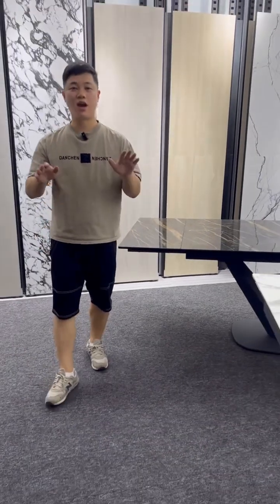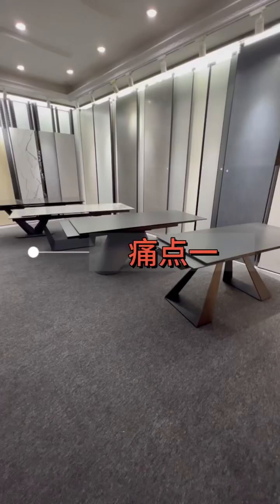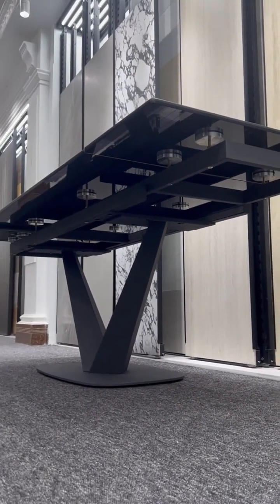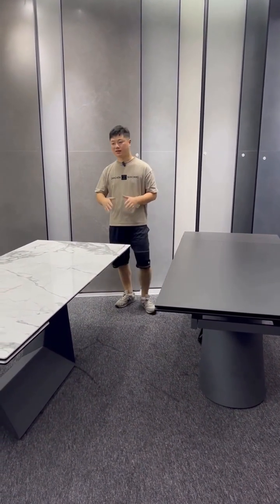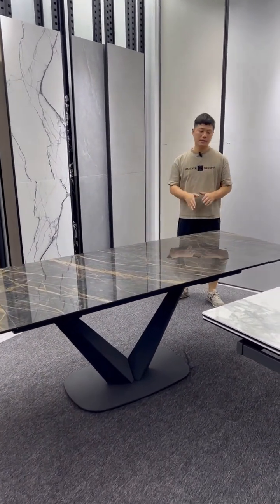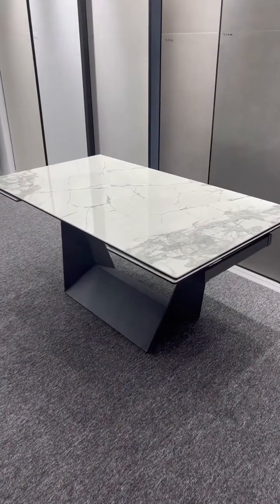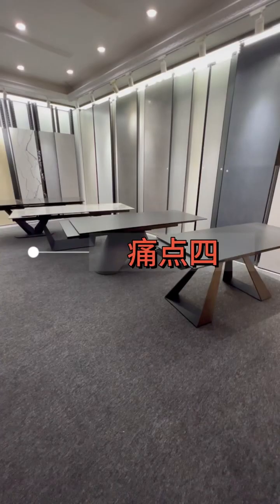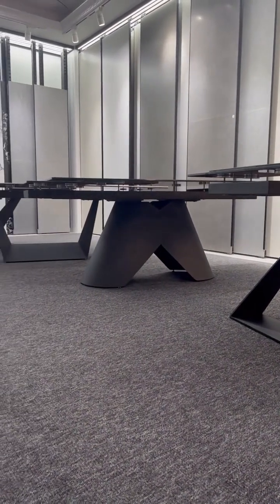Italian NAOS the same! Retractable table to enjoy the magic of space